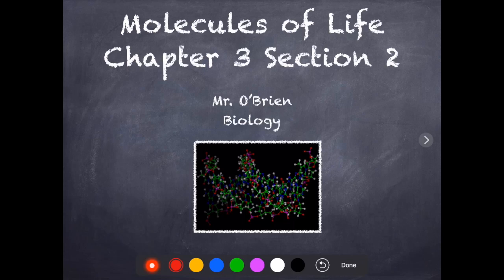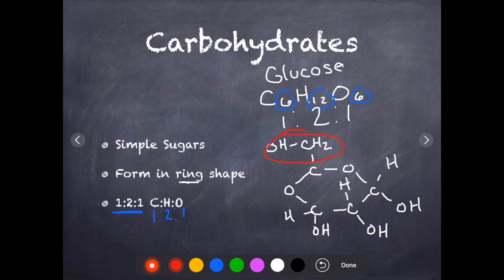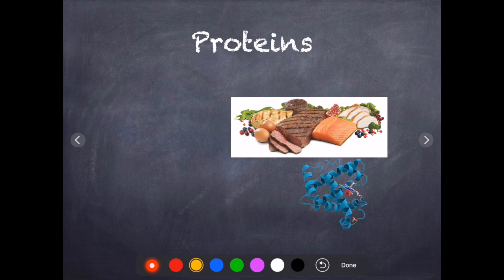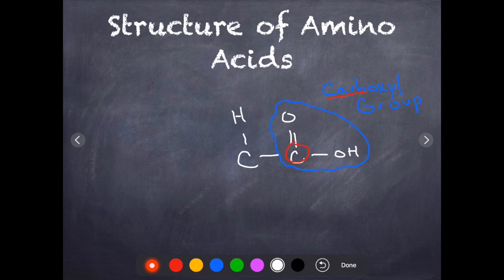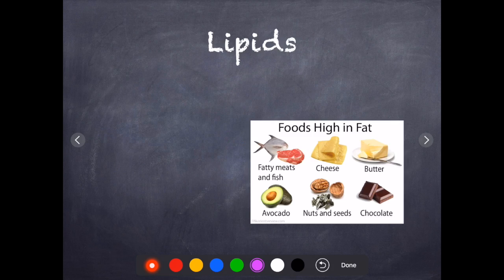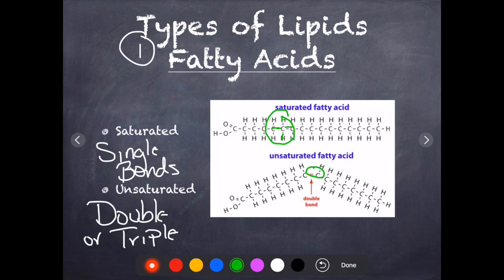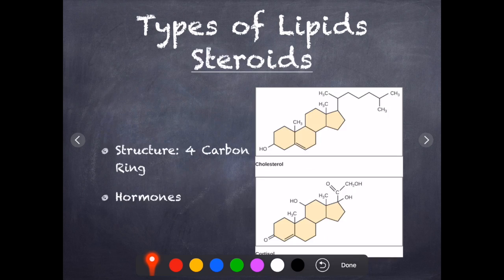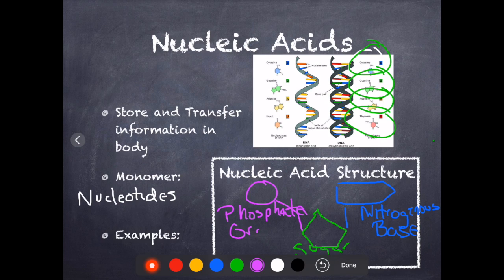Molecules of Life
This video is about Molecules of Life in biology.  This video reviews the structure, function, composition of macromolecules.  The video includes carbohydrates, proteins, lipids, and amino acids.